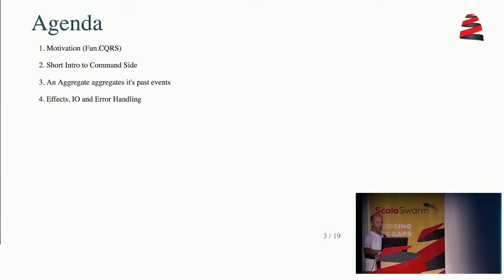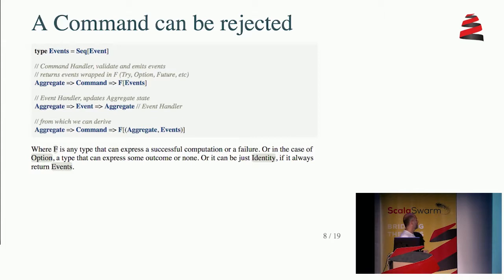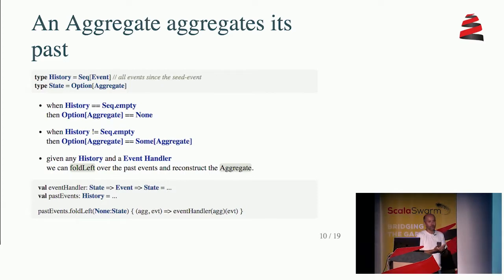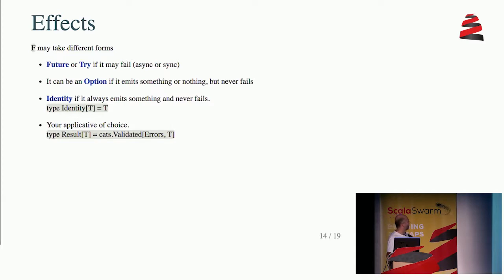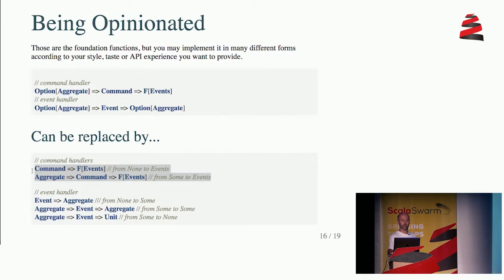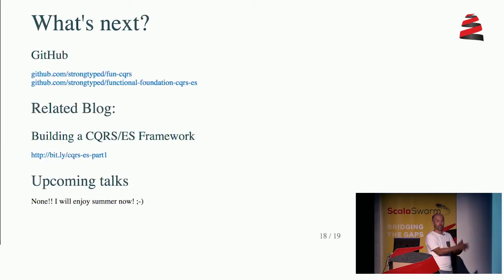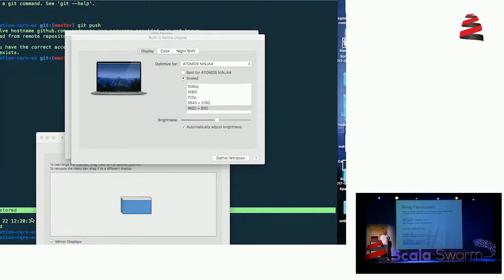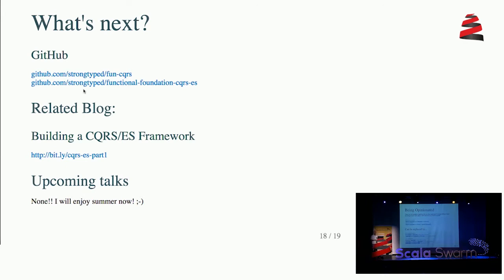Scala Swarm 2017 | Renato Cavalcanti: Functional Foundation of Event Sourced Application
Abstract:

One of the goals we had when we started with Fun.CQRS was to come up with the definition of the most basic functions that every CQRS and Event Sourced application must support. It’s often said in the CQRS community that frameworks are not needed because the basic operations are quite trivial. This is true, as we are going to see during the talk. However, it’s not that trivial to deal with failure, asynchronicity, concurrency, IO, etc. It turns out that functional programming offers many constructs that can help us to deal with all those aspects while staying pure and principled. We are convinced that a solid functional foundation for CQRS/ES can lay the path for better abstractions and more expressive modeling.